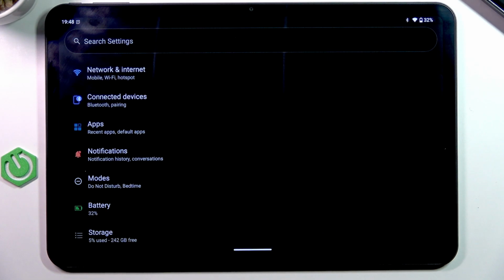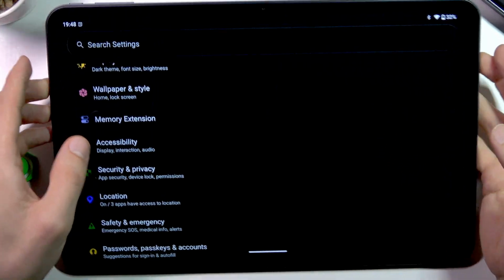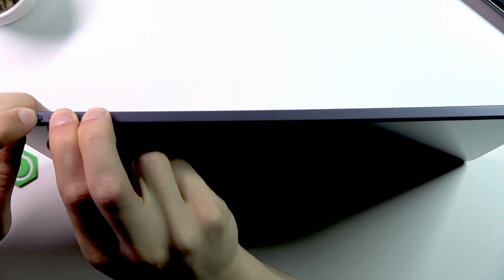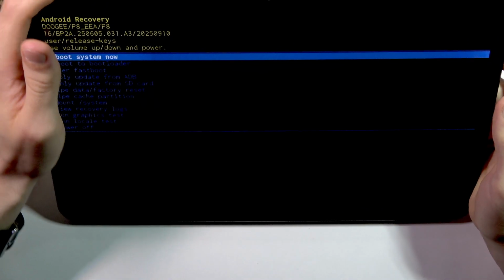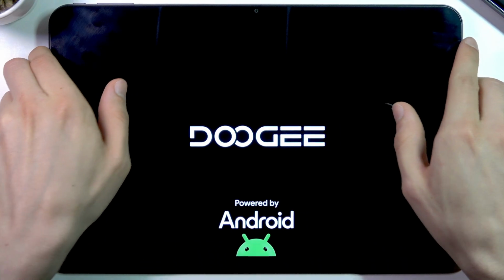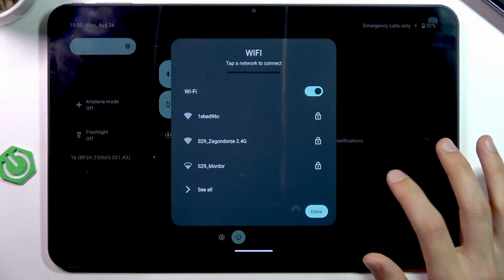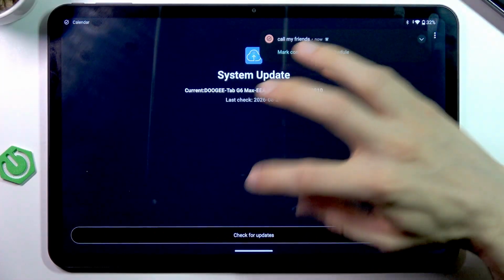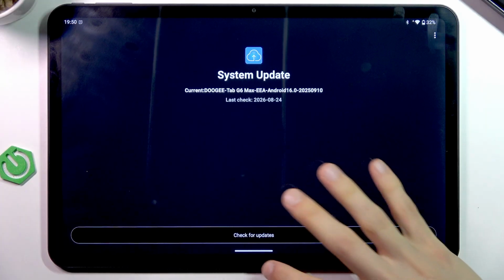How to Fix a Stuck or Failing System Update on DOOGEE Tab G6 Max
Stuck on a system update with your DOOGEE Tab G6 Max? I’ll show you how to clear the cache partition in recovery mode and free up enough storage space so the process can finish. First, check if you have room by going into Settings → Storage and deleting apps you don’t need or moving media files to an SD card. Then power off the tablet and hold Volume Up and Down while tapping the Power button to get into recovery mode. Use the volume keys to navigate to wipe cache partition and confirm with the power button. Once it reboots, connect to a stable Wi-Fi network and head to Settings → About Tablet → System Update to check for updates again.

How to fix stuck update on DOOGEE Tab G6 Max?
How to clear cache partition on DOOGEE Tab G6 Max recovery mode?
What to do when DOOGEE Tab G6 Max update fails?

0:00 Check storage space before updating
0:24 Delete apps or backup media files
0:33 Enter recovery mode to wipe cache
0:53 Boot into recovery mode using keys
1:17 Wipe cache partition and reboot system
1:40 Connect to stable Wi-Fi network
2:09 Check for updates in System settings
2:23 Wait for update download and restart